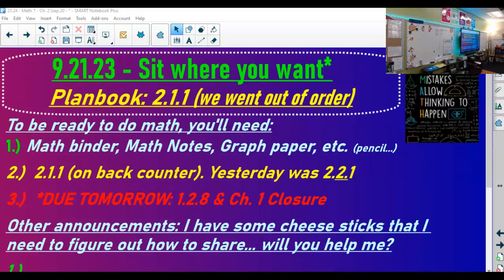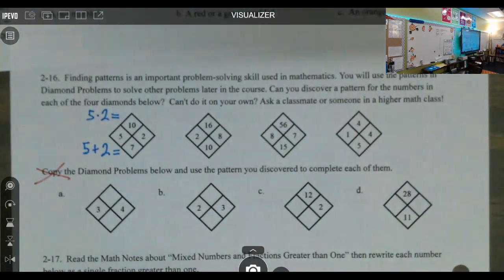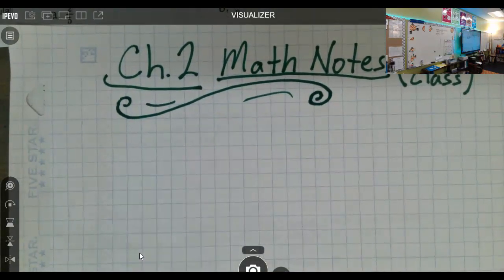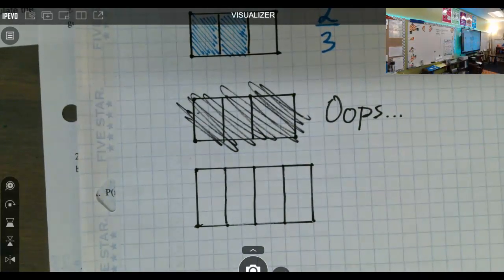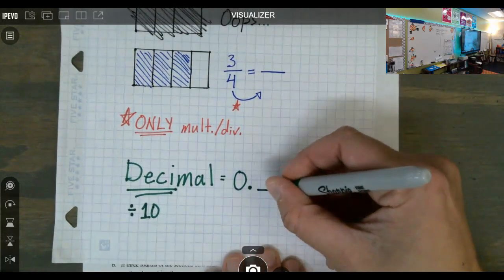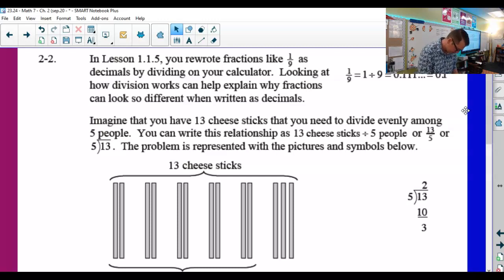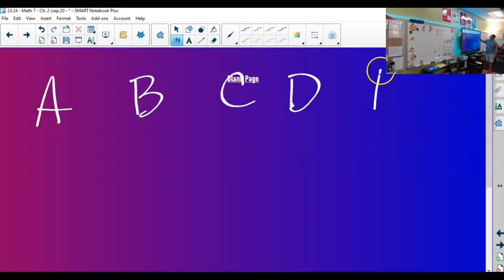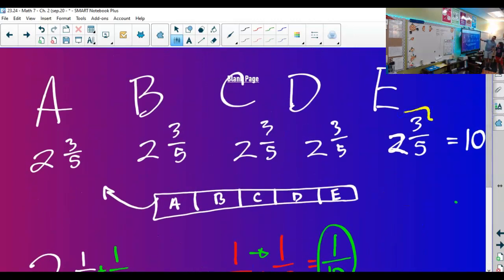9.21.23 - Math 7 - 2.1.1 - Fractions into Decimals